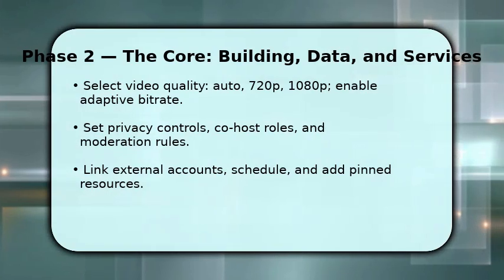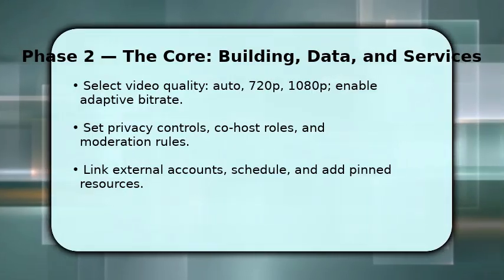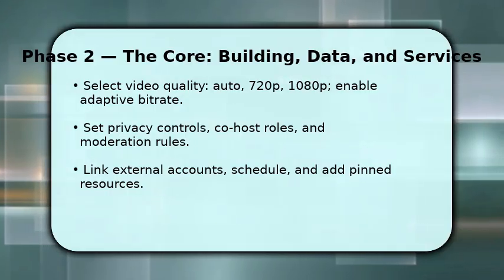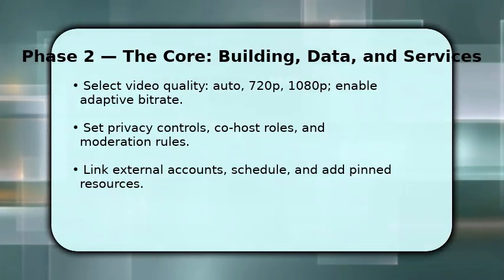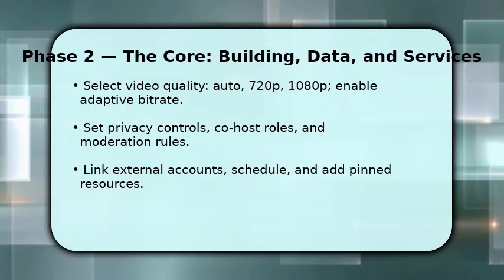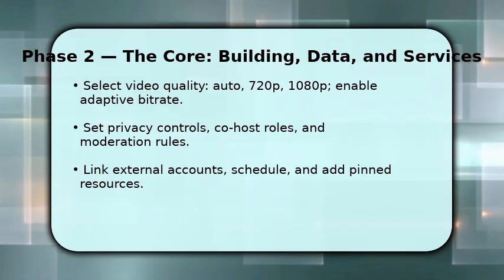How to Use Live Keeping App - Easy Guide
How to Use Live Keeping App - Easy Guide | 🔒 Surfshark VPN Deal — Stay private and secure. $1.99/mo + 3 Months Free ▸

Discover the simplicity of managing your daily tasks and schedules efficiently using our live keeping app. This easy-to-follow guide will walk you through setting up profiles, syncing devices for seamless updates, customizing reminders to fit your lifestyle, integrating with other apps, and much more.